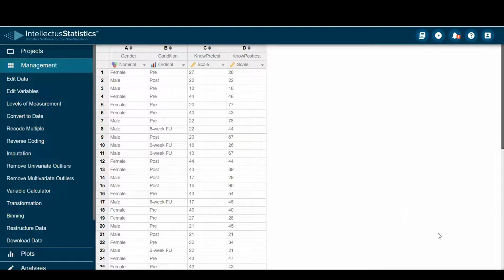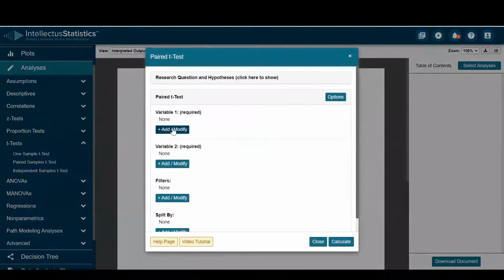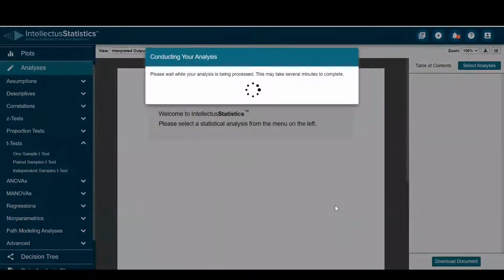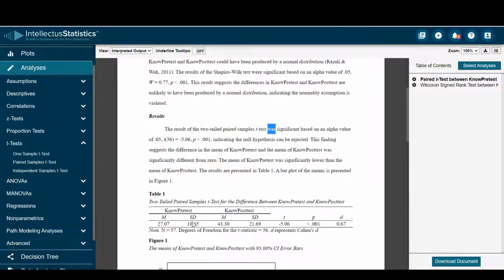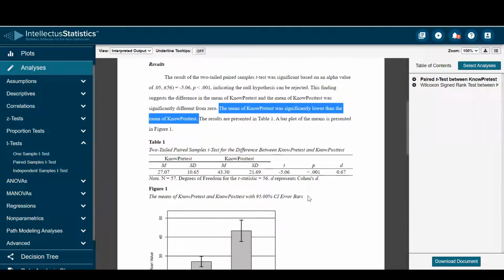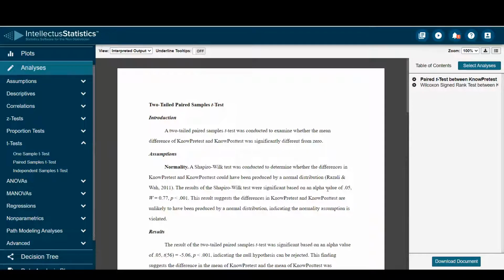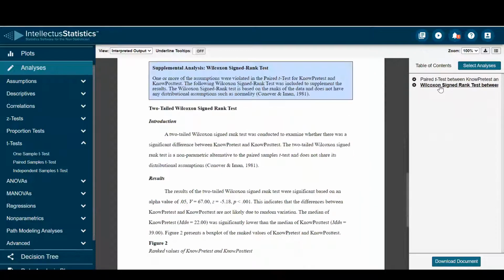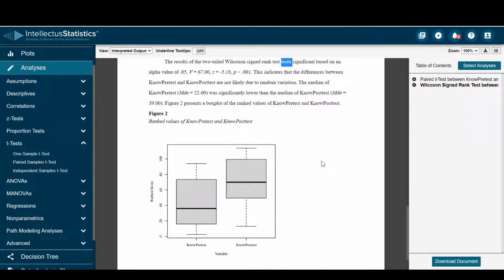Paired t Test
In this video we show you how to conduct a Paired Samples t-Test using Intellectus Statistics. We walk you through the output and discuss conducting the Wilcoxon Signed-Rank Test when one of the assumptions is violated.